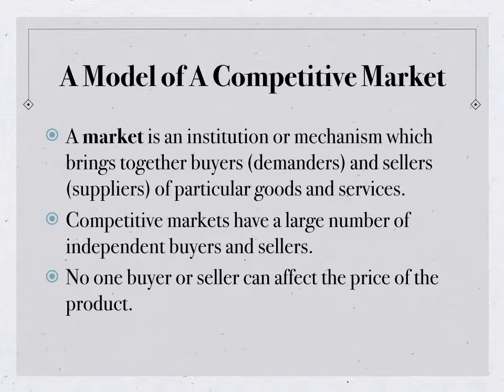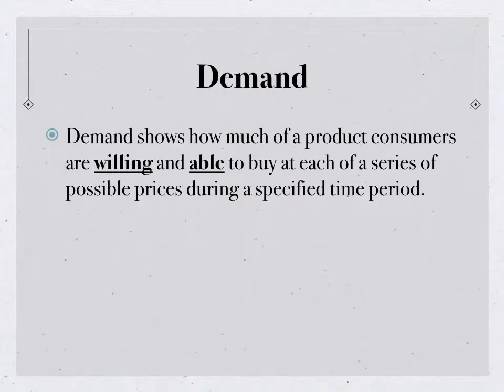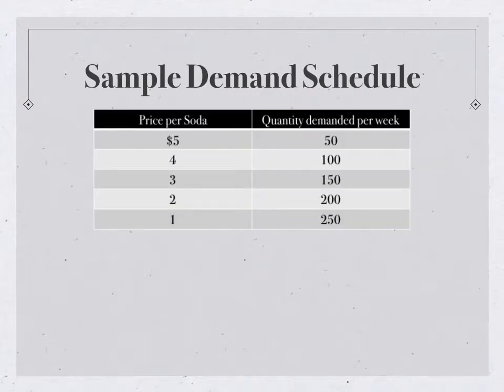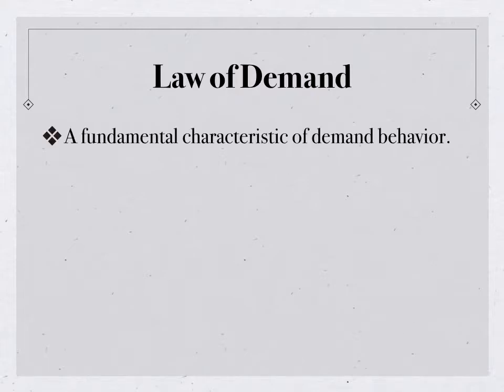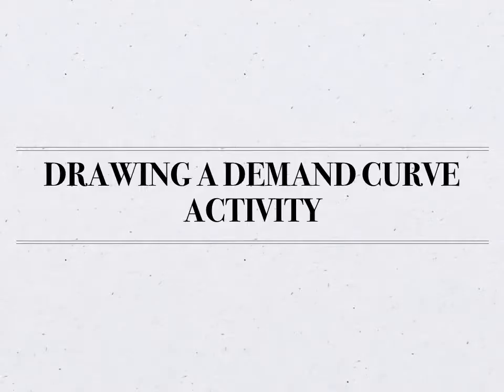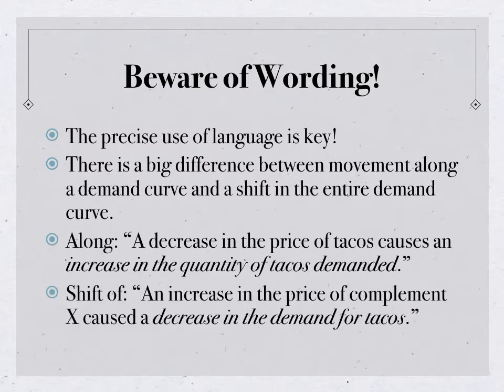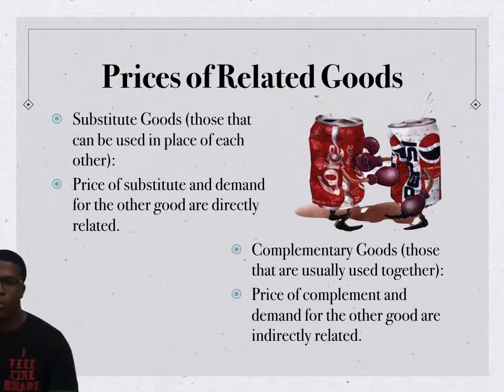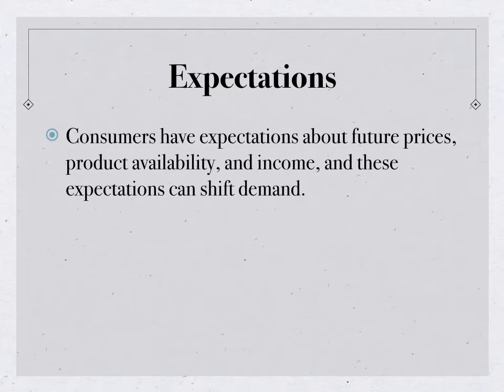Day Six Introduction to Demand